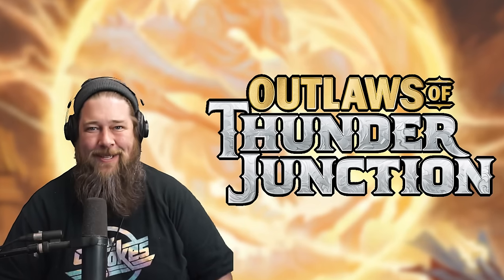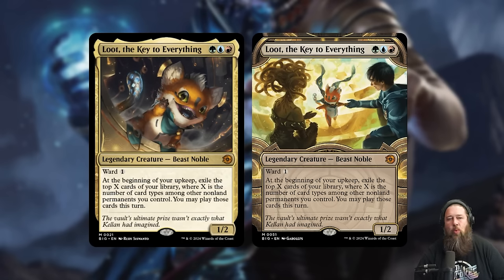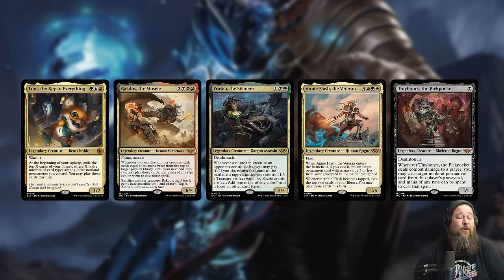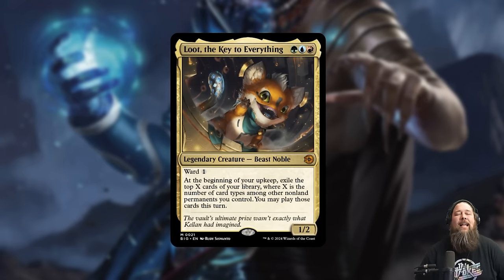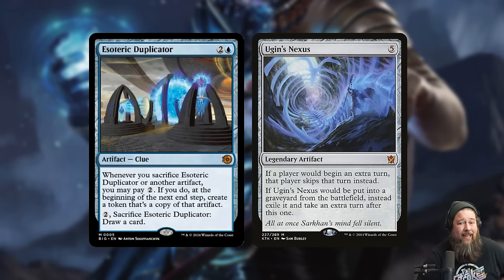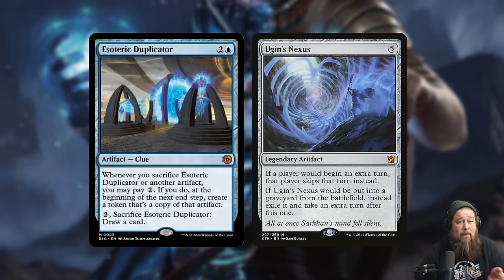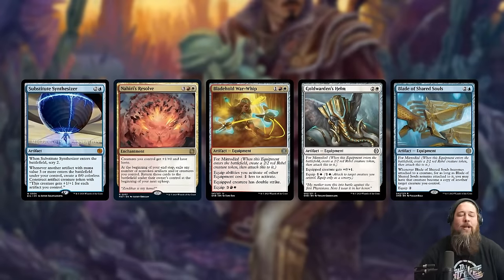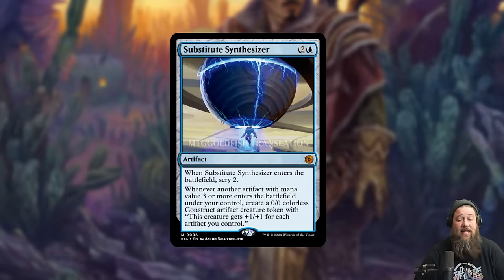The Big Score is...Loot? | Outlaws of Thunder Junction MTG Spoilers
It's The Big Score day in Thunder Junction. Originally designed to be an Aftermath-style set, The Big Score ended up moving into the main set and dropping 30 new Standard-legal mythics including Loot, who is apparently the key to everything, a new Lotus, a bunch of wild artifacts and more! Oh yeah, we also get the rest of the Breaking News sheet including an $80 reprint and a couple final main set cards. Let's discuss!

0:00 Start
2:00 Loot, the Key to Everything
6:15 Esoteric Duplicator
11:19 Substitute Synthesizer
14:32 Legion Foundry
17:11 Omenpath Journey
20:50 Pest Control
24:28 Memory Vessel
27:52 Worldwaker Helm
31:17 Lotus Ring
34:53 Rest in Peace
35:41 Grand Abolisher
37:25 Breaking News
43:13 Dust Animus
45:49 High Noon